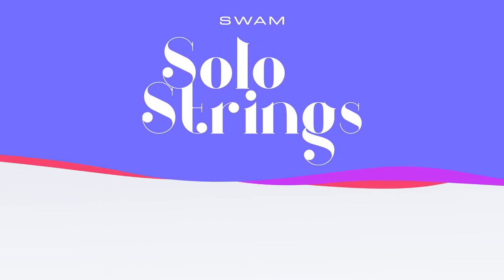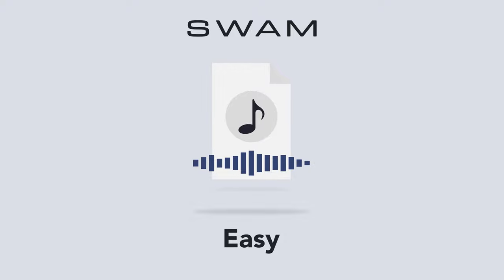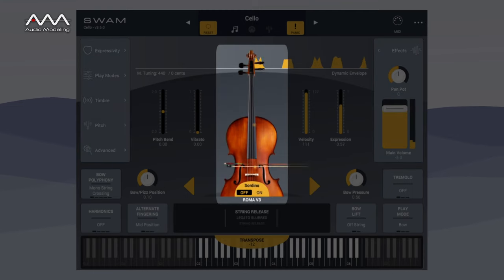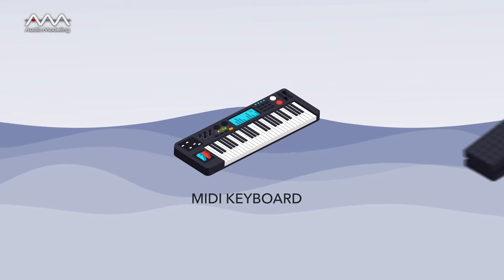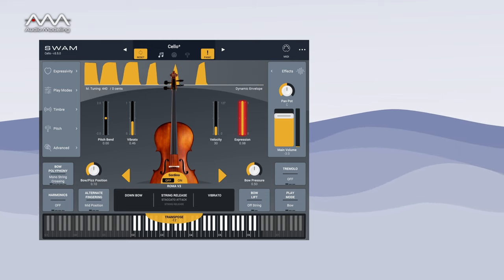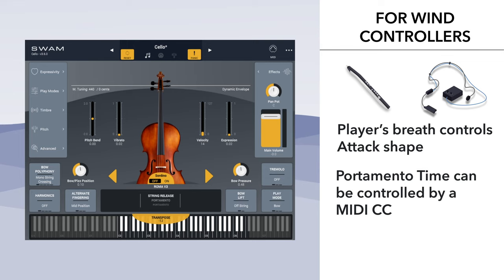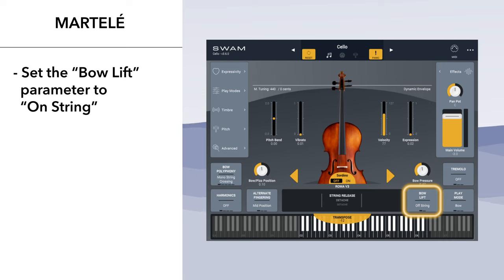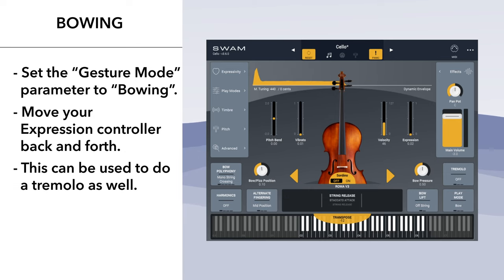Getting Started with SWAM Solo Strings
Strings are the mainstay of musical genres from symphonic music to ethnic folk and bluegrass. But where are virtual instruments that can really bring life to the myriad techniques and articulations that make strings so expressive? They are right here, friend! SWAM Solo Strings will revolutionize the way you create music. In this video, you will see (and hear) why SWAM Solo Strings thrill beginners and advanced players alike. From their intuitive controls to their impressive sound quality, SWAM Solo Strings will fulfill your musical vision without the expressive limitations and endless labor of sample instruments.
This video will get you fiddling around (!) with SWAM Solo Strings fast. When you’re ready to immerse yourself in the full splendor of string playing, visit our Knowledge Base

00:00 Change the way you make music with virtual instruments
00:24 First steps: Sample Libraries vs SWAM
03:09 UI and navigation
04:30 Audio Settings
04:58 MIDI controller setup
06:04 MIDI controller mapping
07:07 Expression vs Monitoring Level, a useful trick!
07:44 Staccato vs Legato: the role of Velocity
09:32 Playing Modes and Articulations

We hope you keep up with the videos that we publish on our channel. Your questions, your suggestions, all your comments are precious to us!